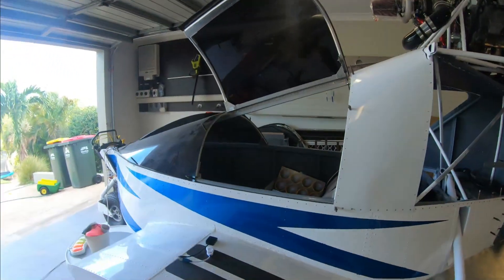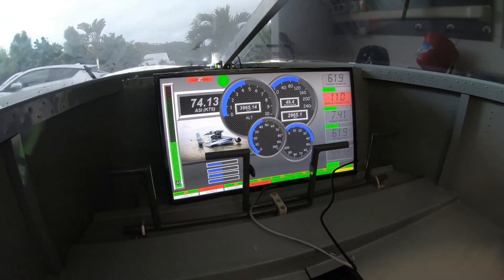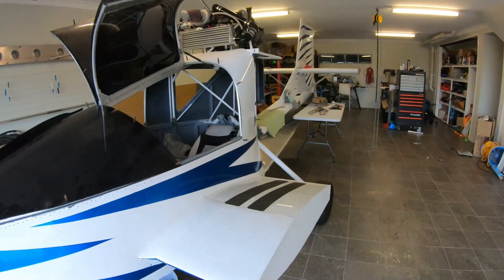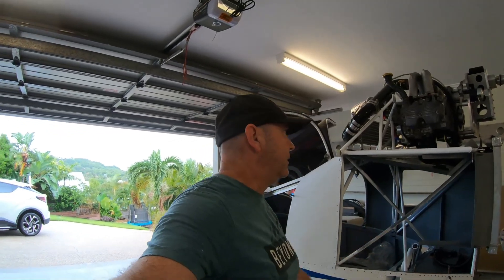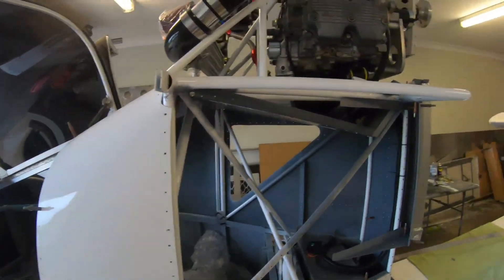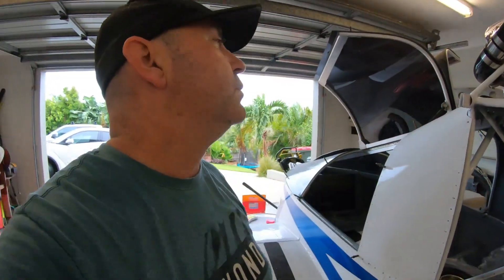Build log Seaplane Turbo exhaust Custom EFIS for ultralight/ Experimental aircraft Subaru megasquirt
Build log for custom designed seaplane custom EFI EFIS